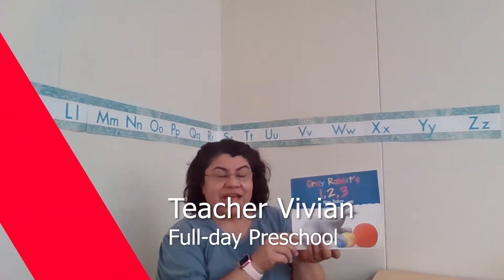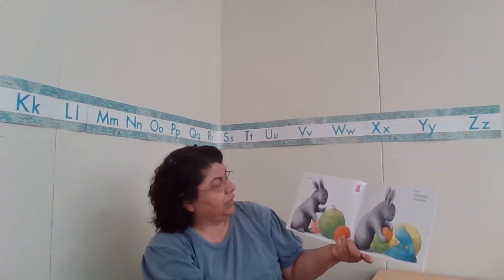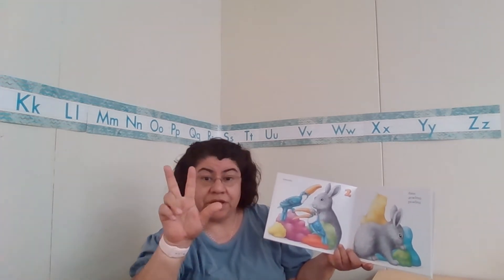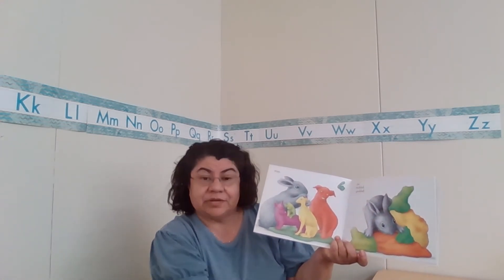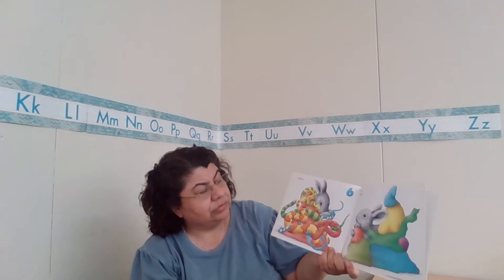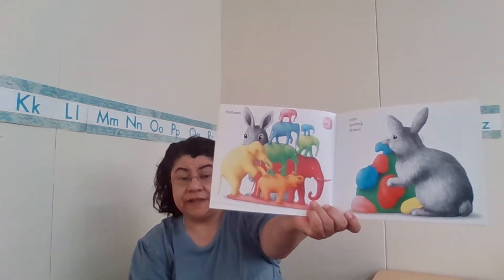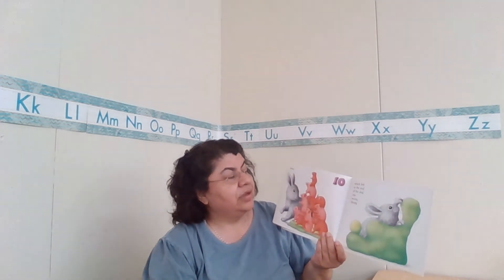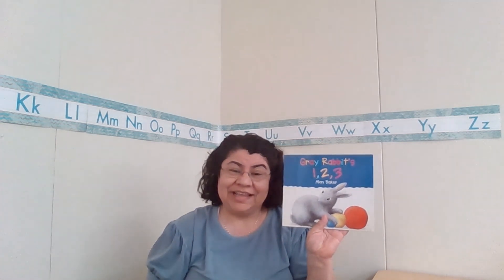Gray Rabbit's 1,2,3 By Alan Baker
Read Aloud with  EDL7 Teacher Vivian
Gray Rabbit's 1,2,3
By Alan Baker